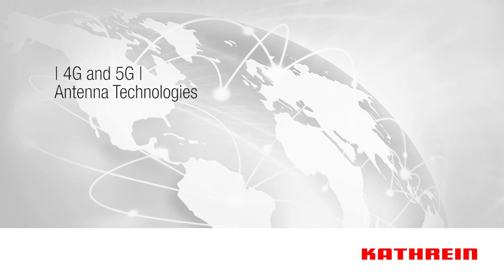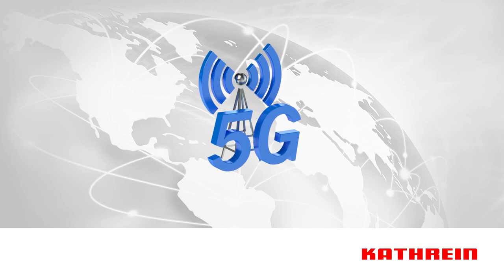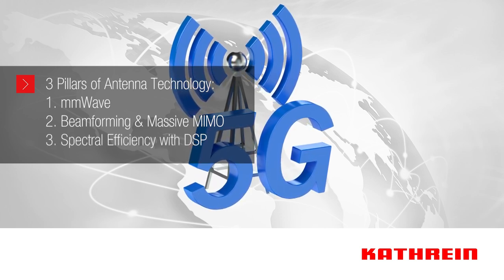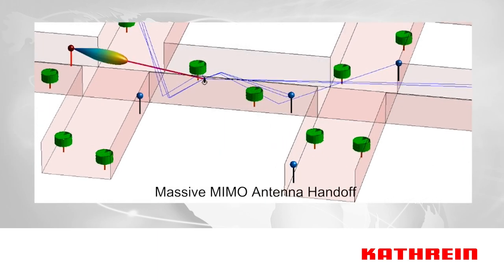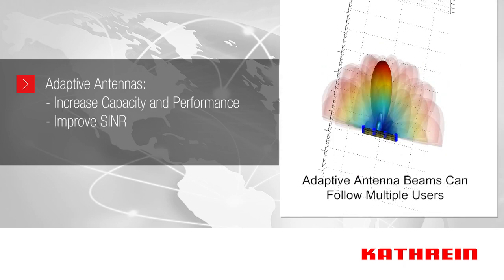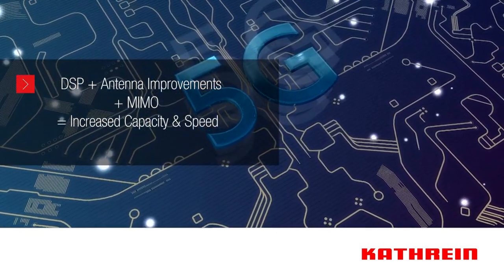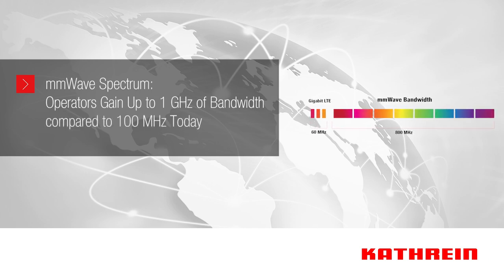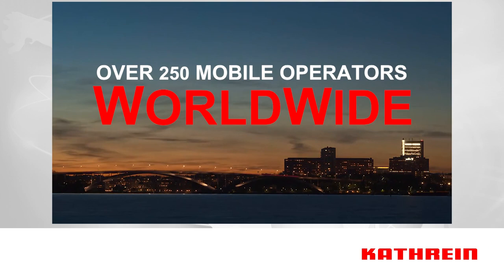Antenna Technologies for 5G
Kathrein breaks down the advancements in antenna technologies that will be critical to 5G deployments.